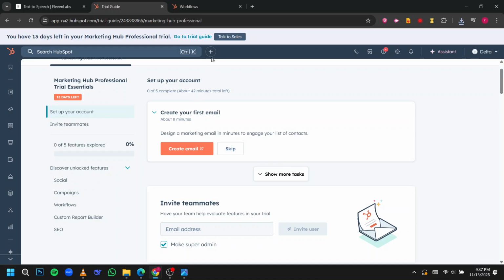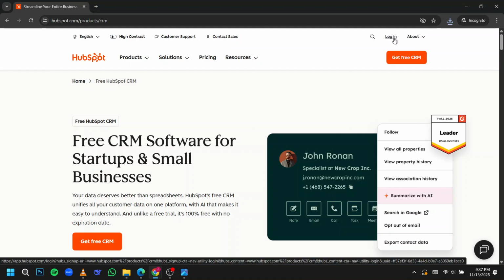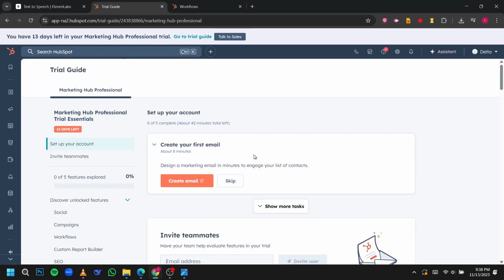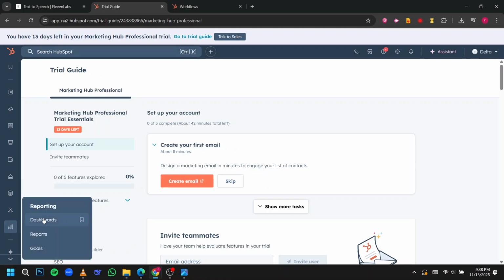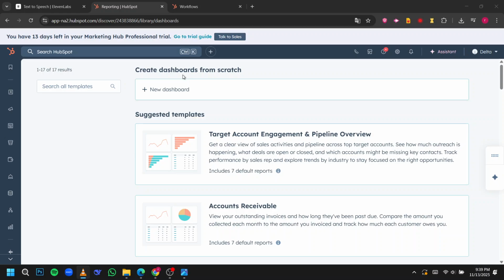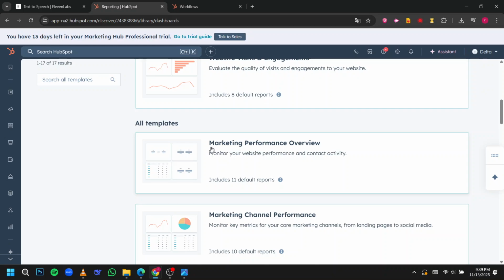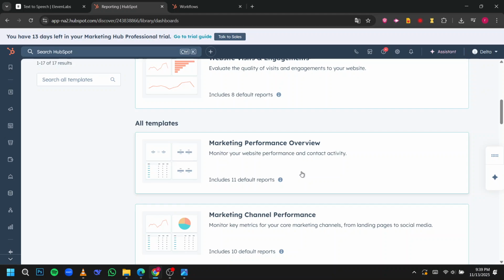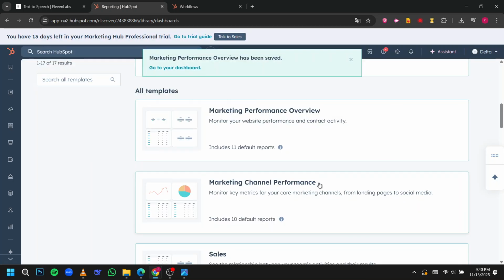How to Create a Marketing Dashboard in Hubspot - 2025 (Simple Tutorial)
How to Create a Marketing Dashboard in Hubspot
In this video, you’ll learn how to create a marketing dashboard in HubSpot step by step. We’ll cover adding reports, tracking campaigns, and visualizing data effectively. Discover tips to monitor your marketing performance, analyze metrics, and optimize your HubSpot dashboard for better insights.